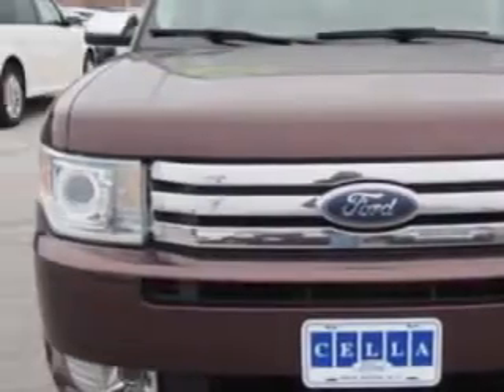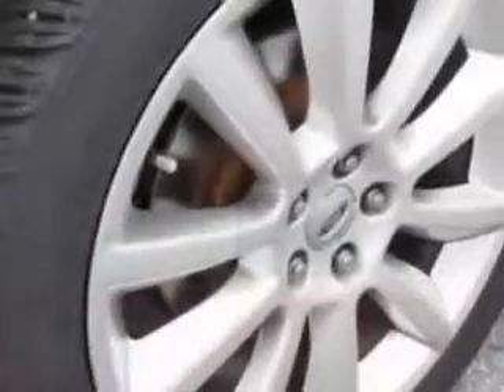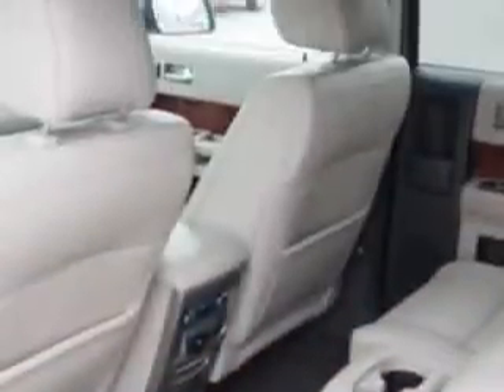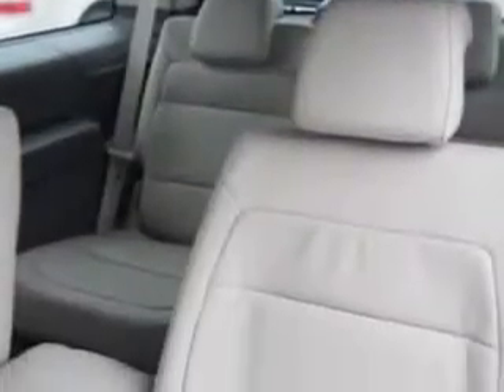2010 Ford Flex Cella Ford New Bern, NC 28561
Ford Flex You will love this Cinnamon Metallic Ford Flex SUV, equipped with a 6 Cylinder engine and an automatic transmission with.
MILES: 97,856
VIN:2FMGK5DC5ABA77324